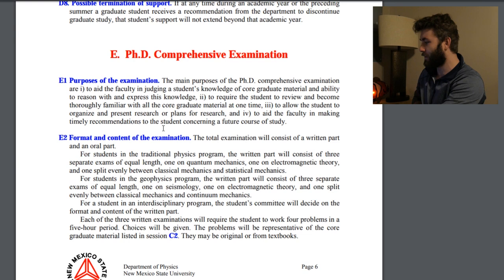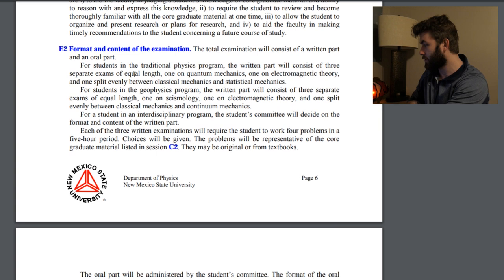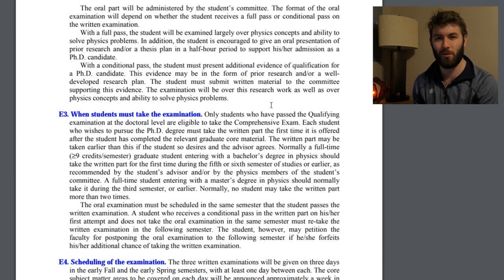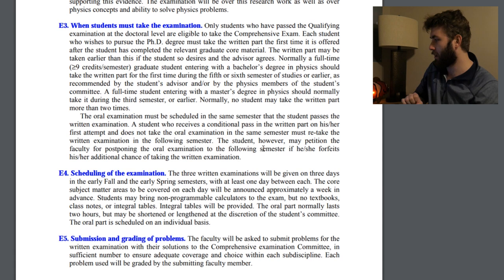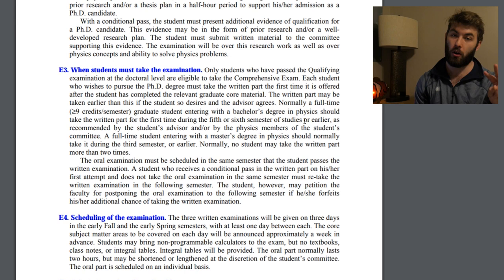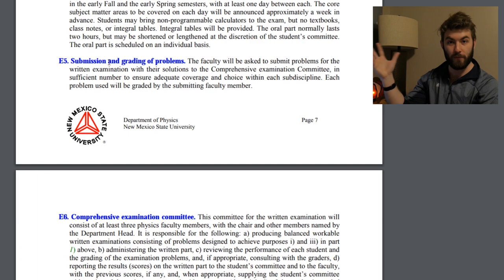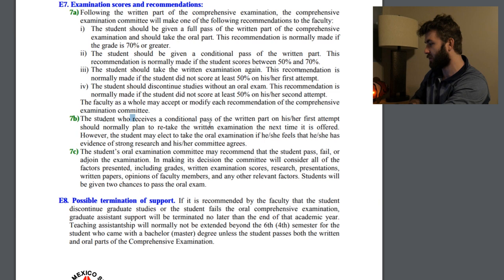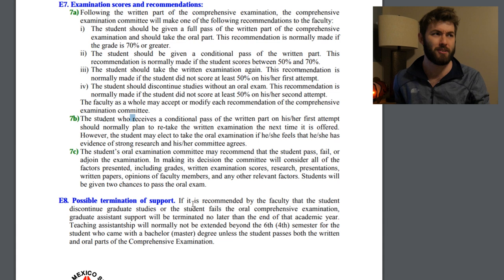The Comprehensive PhD Exam For Physics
If you thought the qualifying exam looked stressful, you'd be right. But still this also looks stressful. kbye